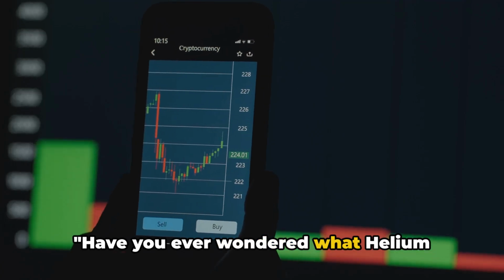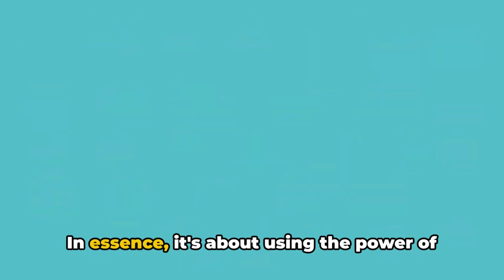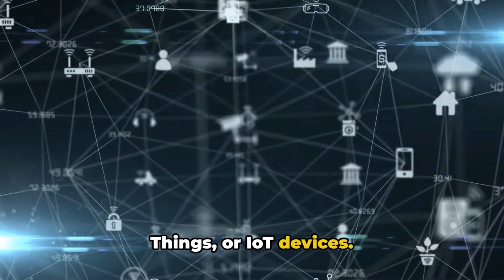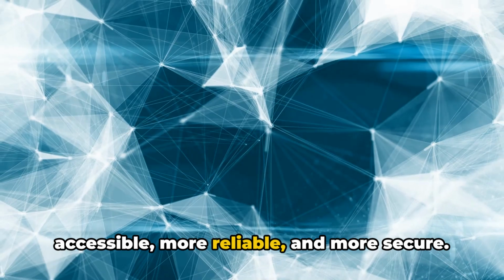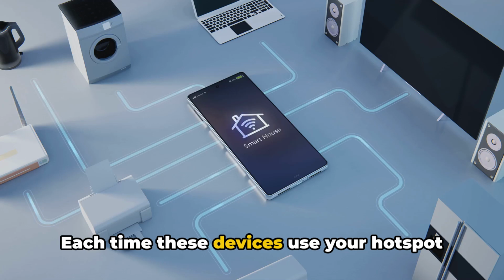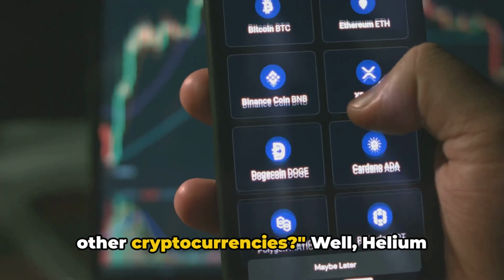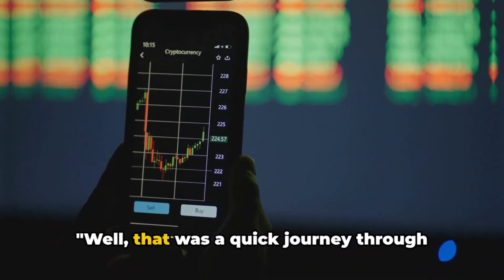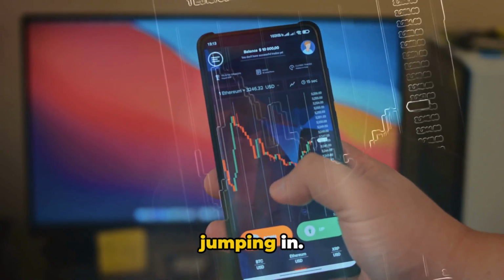What Is HELIUM MOBILE Crypto Simplified For Beginners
📱 What Is Helium Mobile? Simplified for Beginners! 🚀

Curious about Helium Mobile and how it’s changing the crypto and telecom space? In this video, we explain everything you need to know about Helium Mobile in simple, beginner-friendly terms. Learn how this innovative project is bridging blockchain and mobile networks!

🔍 What You'll Learn:
✅ What is Helium Mobile?
✅ How does it combine crypto with mobile services?
✅ The benefits of decentralized mobile networks.
✅ Why Helium Mobile stands out in the blockchain world.

Whether you’re new to cryptocurrency or just exploring blockchain-based solutions, this video will give you the clarity you need!

Helium Mobile crypto
Helium Mobile explained
Helium crypto
Helium network
Helium Mobile tutorial
Helium Mobile simplified
Helium blockchain
Decentralized mobile network
Helium Mobile review
Helium Mobile for beginners
Crypto and mobile networks
Blockchain telecom
Helium Mobile guide
Crypto explained
Helium token
Crypto for beginners
Decentralized wireless
Helium Mobile benefits